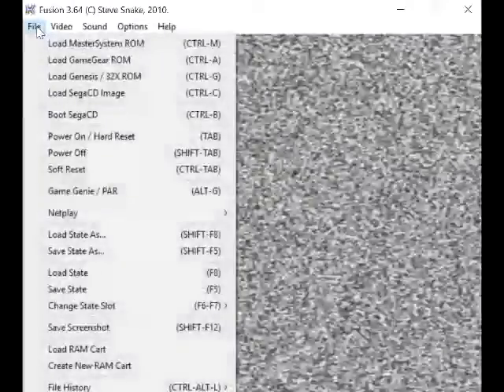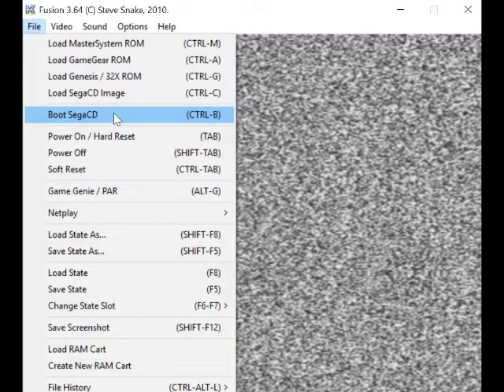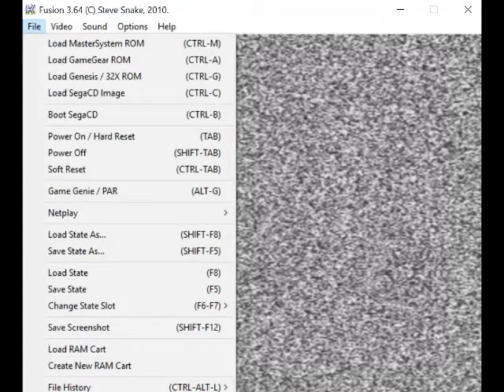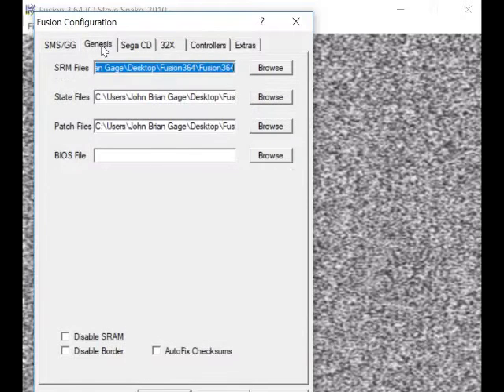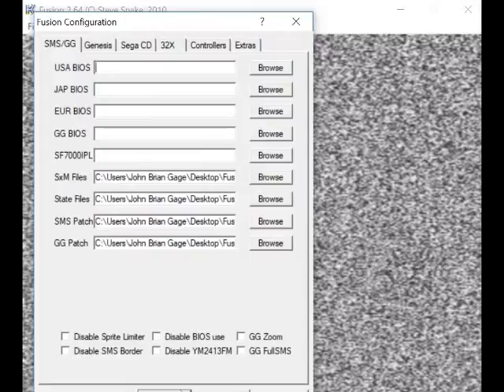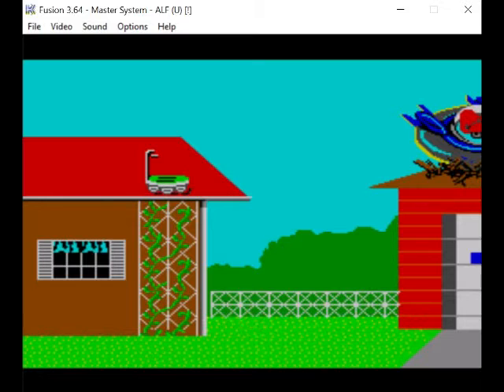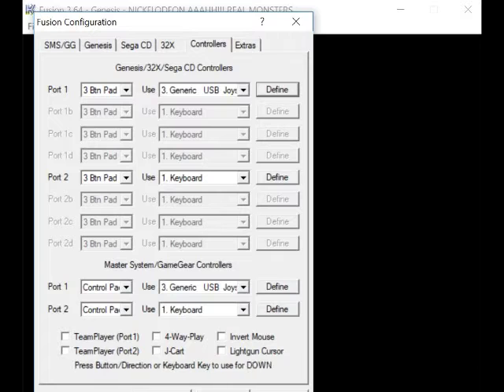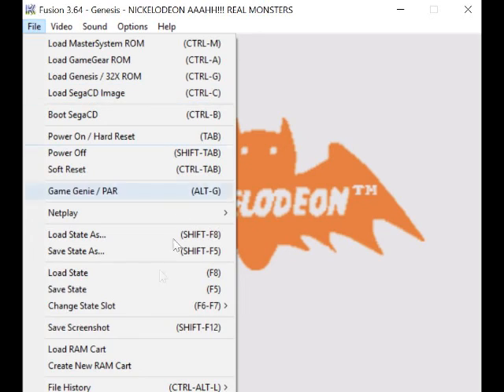A Basic Tutorial On How To Use Kega Fusion v3.64 SEGA Master System, Mega Drive, Game Gear Emulator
This is a video on how to setup and use Fusion v3.64